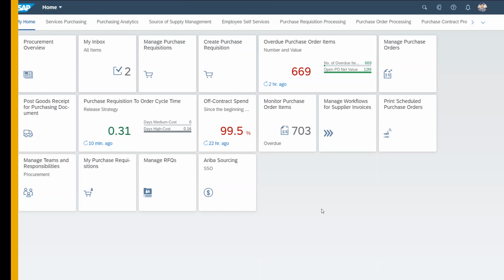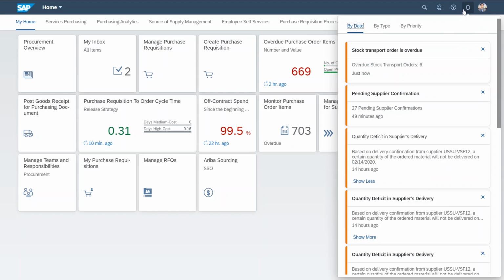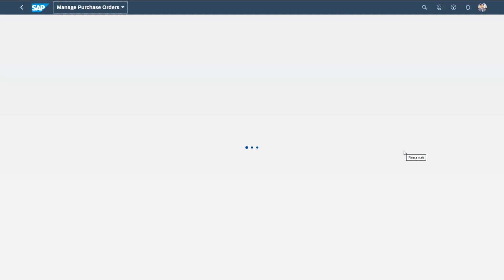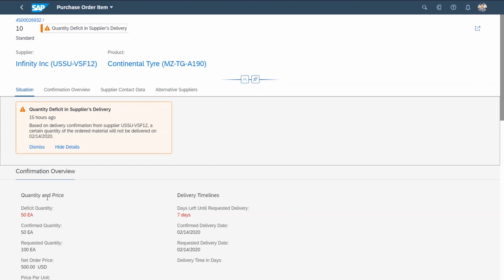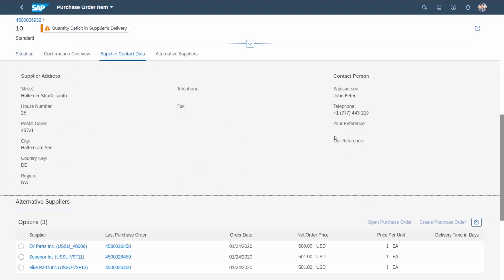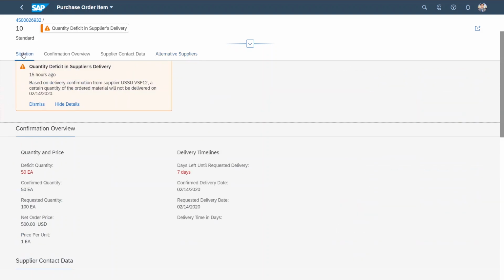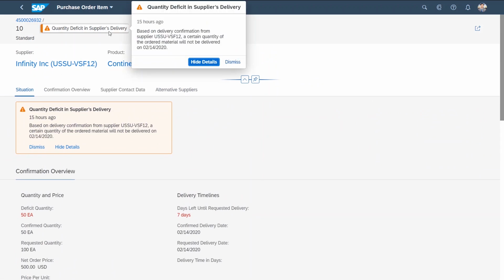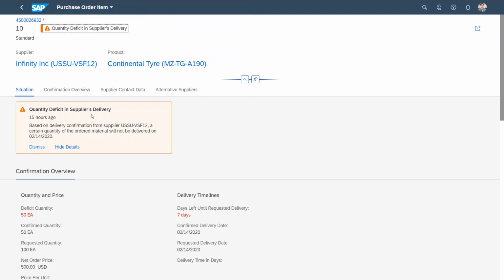Situations: Quantity Deficit in Supplier’s Delivery (SAP Fiori UX for SAP S/4HANA)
Dr. Thomas Reiss, Vice President, SAP User Experience Product Management, demonstrates how easy it is with the SAP Fiori situations approach in SAP S/4HANA to deal with situations where a supplier informs you that they cannot deliver the full amount. See how the system notifies the responsible person in procurement, explains the business situation and makes a recommendation for suitable suppliers, with a one click option for ordering the deficit amount.